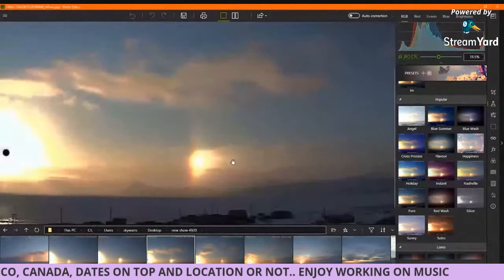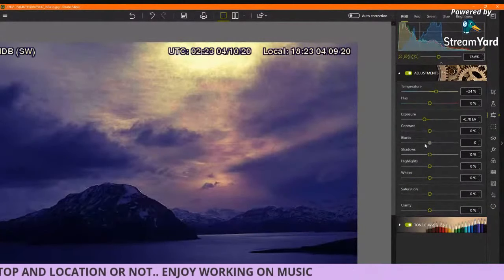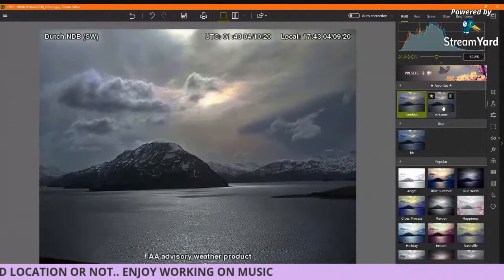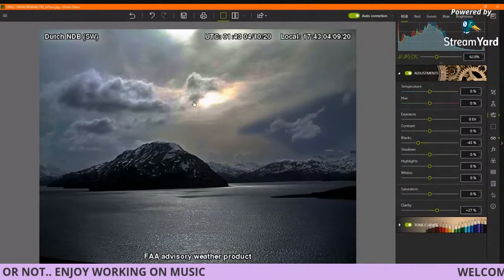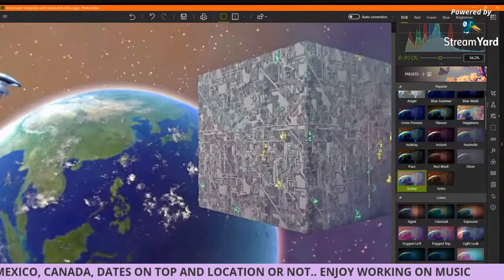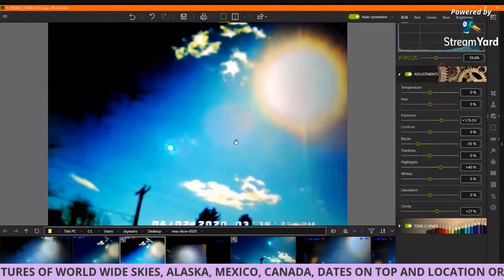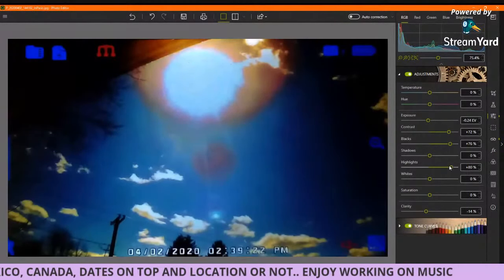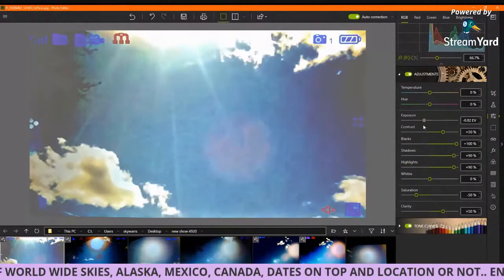PLANET X BINARY SUN '' Reality '' Nibiru TONIGHT ' BLACK STAR NEMESIS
Planet X System ' Shout out video🎧4k Movies full HD 2160p 🎧🌗🌞 SHOWING Phenomena's

4k Movies full HD 2160p 🎧🌗🌞 SHOWING SKIES WORLD WIDE Phenomena's
Watch Aurora Borealis Music Videos, Stars, Asteroids, Sunsets, Sun Rises and a mix of moons.
🎧  May the peace of God which surpasses all understanding guard your heart and mind as you listen and come into Shalom' Peace.

If you see something on video and Want a Print i can now take care of it.